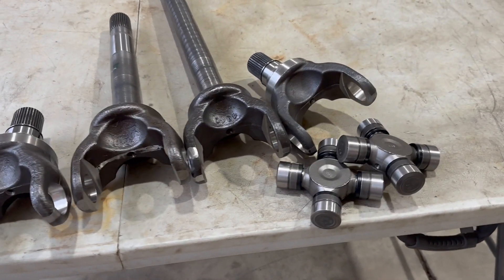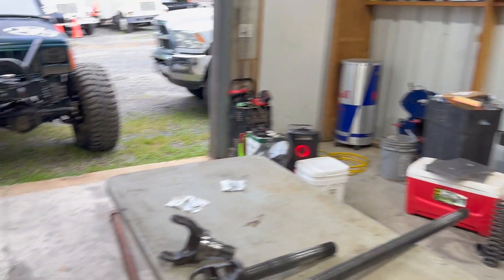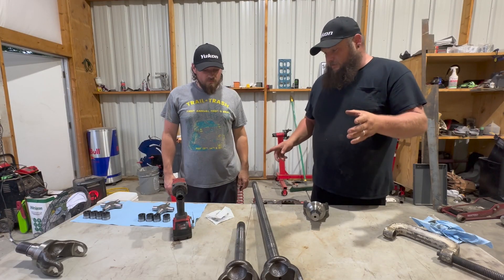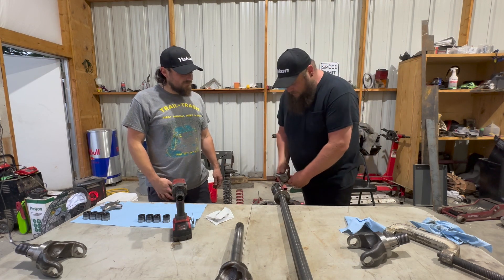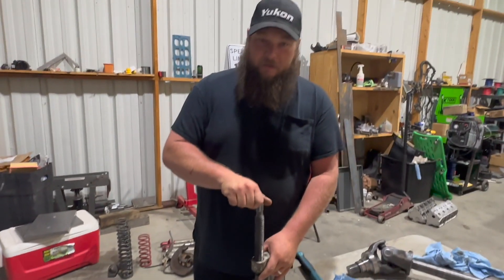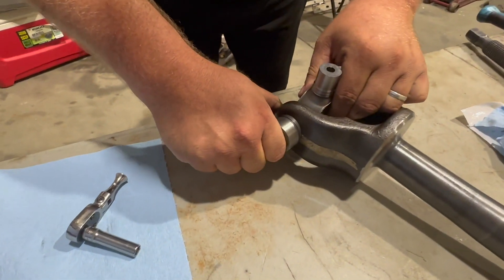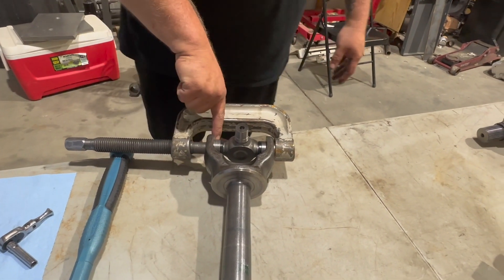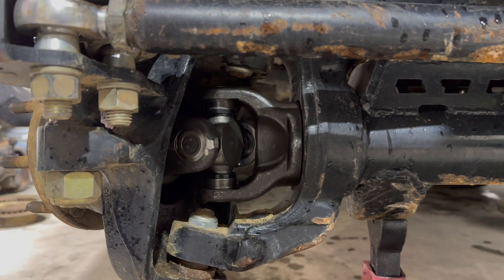Dana 60 Axle Shaft Upgrade!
In this episode we upgrade the stock Dana 60 shafts with some brand new Yukon 1550 chromoly shafts! It's a straight forward install and huge upgrade to keep you on the trail.

Check us out on IG and FB @trail__trash